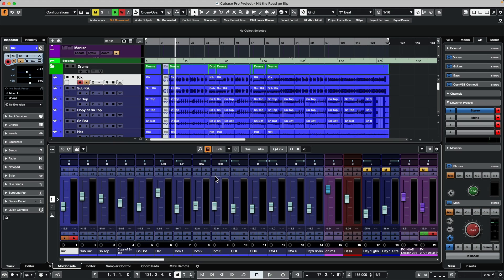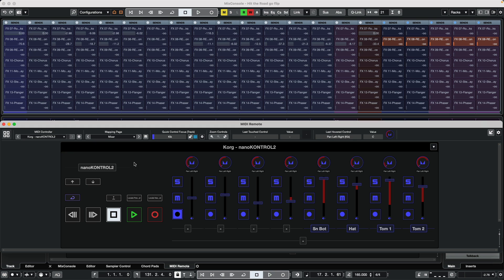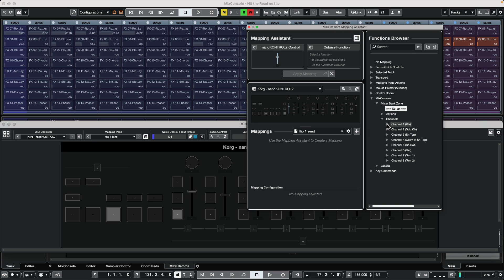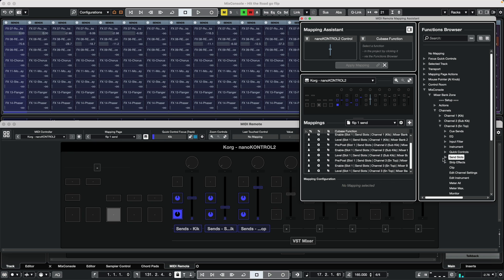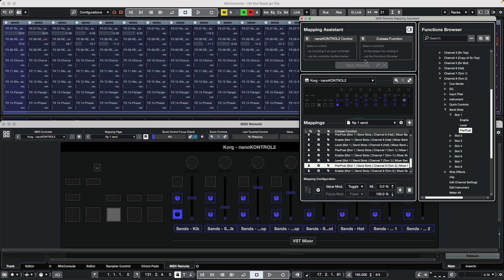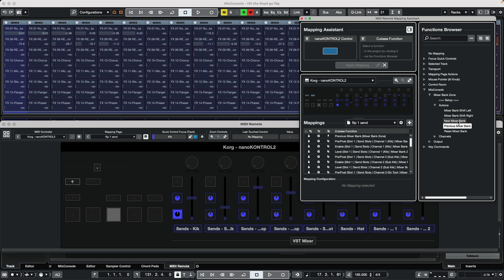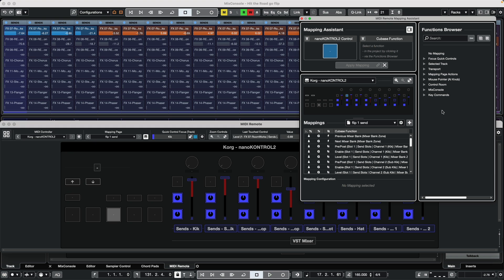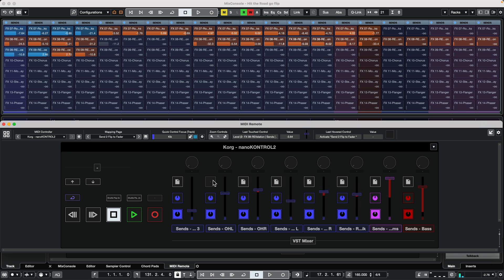Control Send Effects with Faders Using MIDI Remote | Cubase Q&A with Greg Ondo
In this Cubase music production tutorial, Greg Ondo looks at how to set up the physical faders on a hardware MIDI controller to set levels of send effects, using the Cubase MIDI Remote feature.

Special thanks to Greg Ondo.